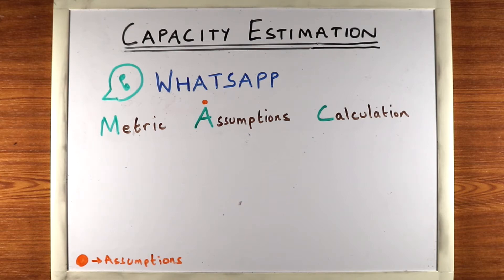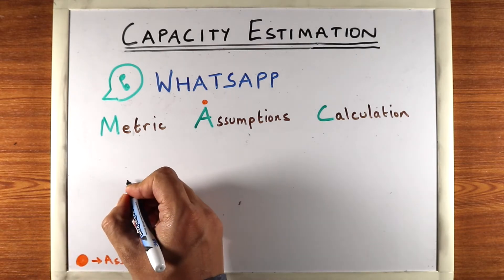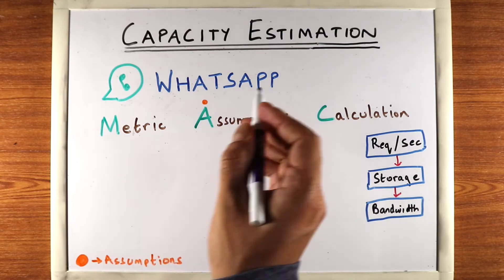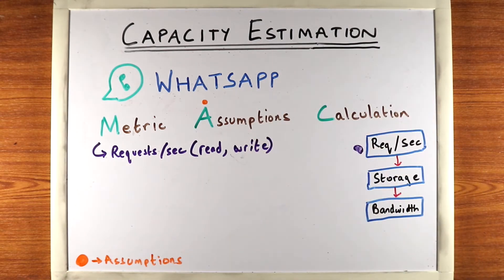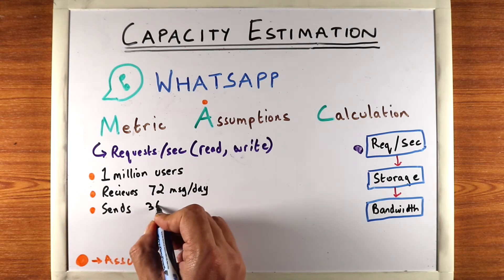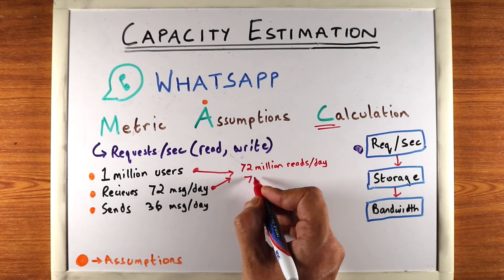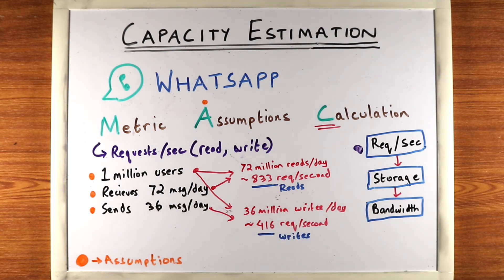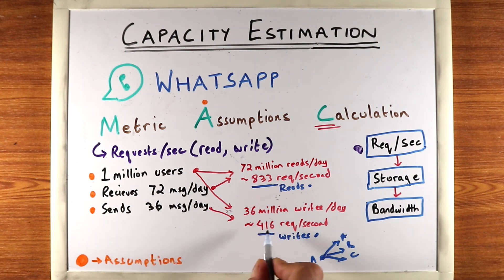Ep 23 - How many requests/second does WhatsApp get? (Capacity Estimation)